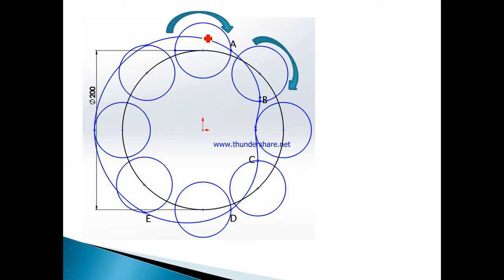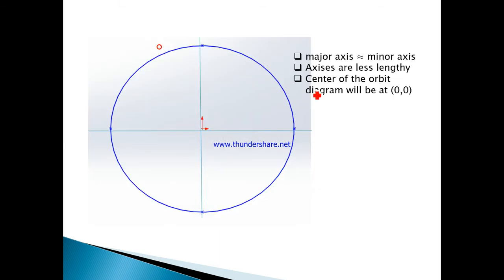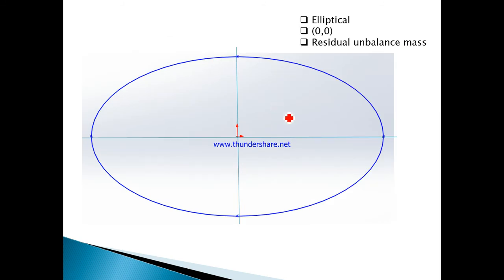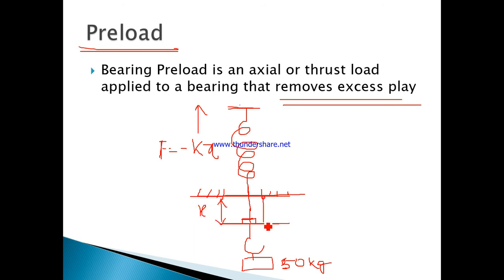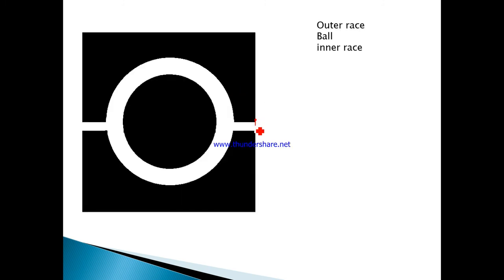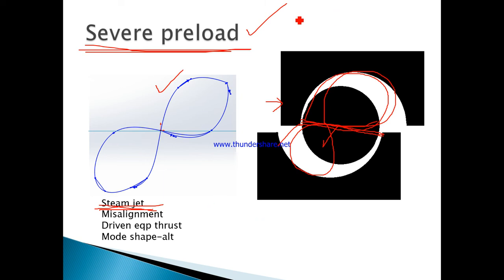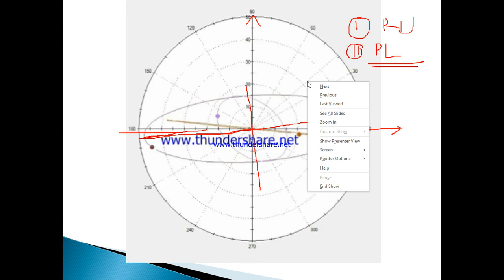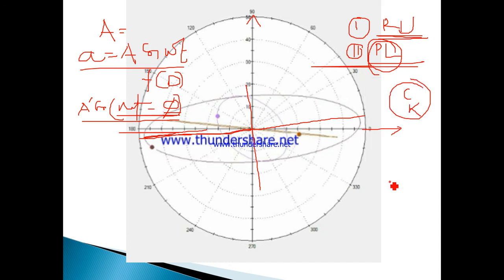Lecture-V :: Orbit Diagram Analysis(Turbine Predictive Maintenance)